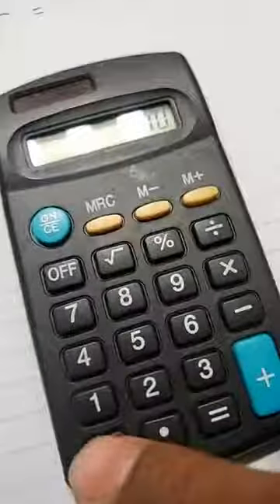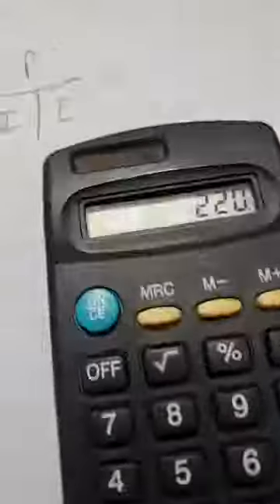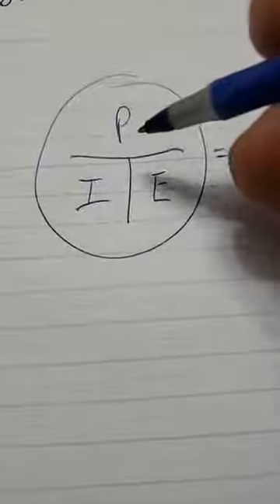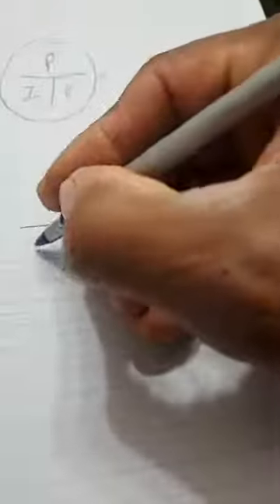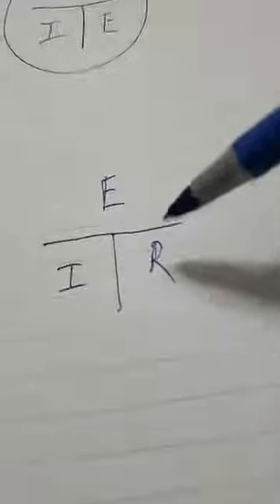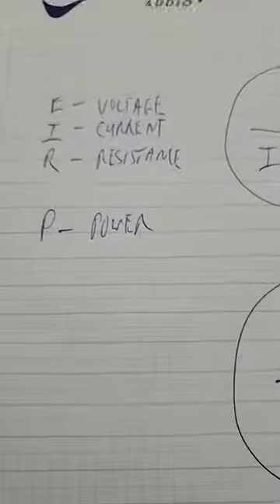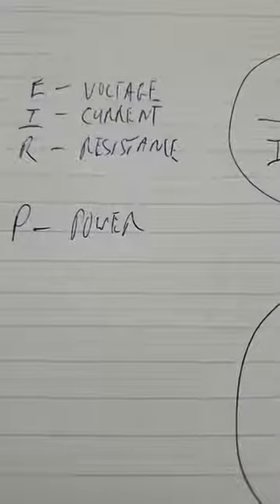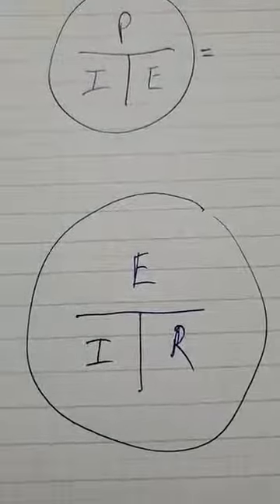Tech Tip Ep 1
Ohm's Law - db Hack